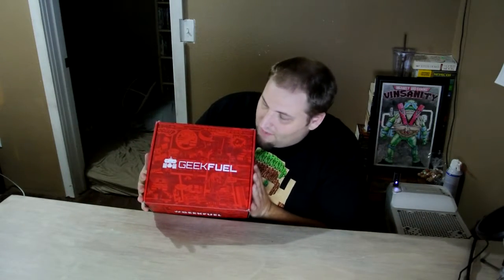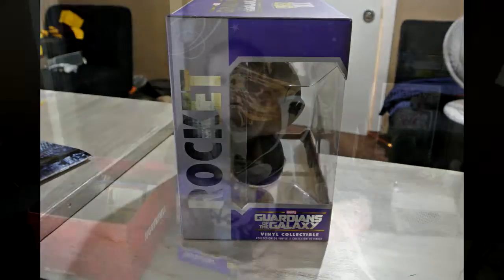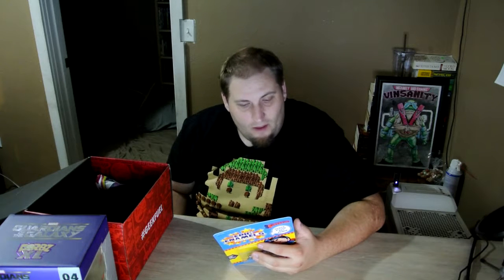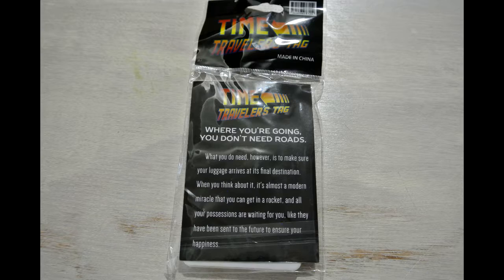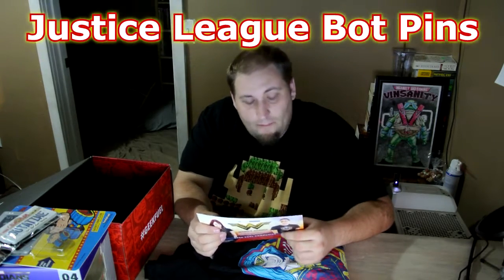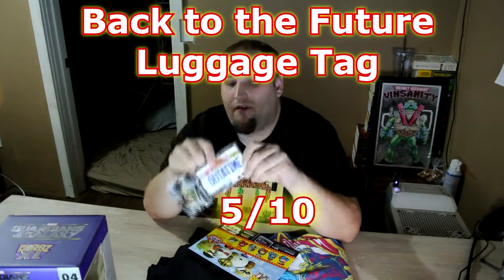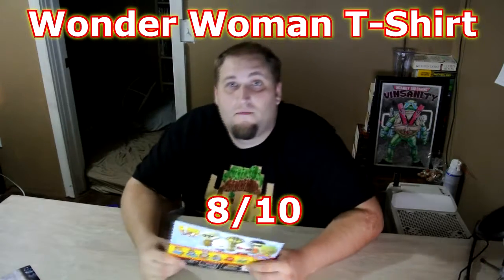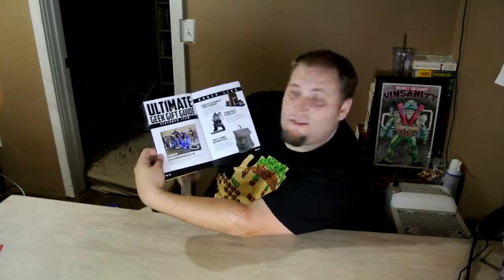Geekfuel August 2017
One of the largest boxes I've seen from Geekfuel.  Did I win something or is there something big in the box!!